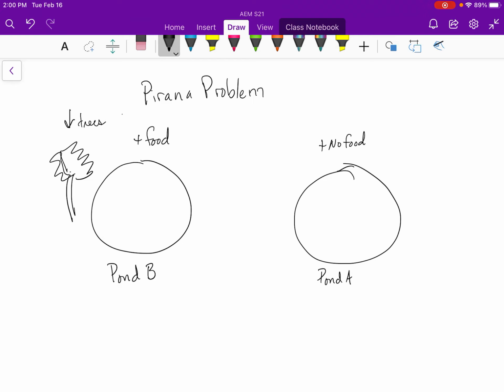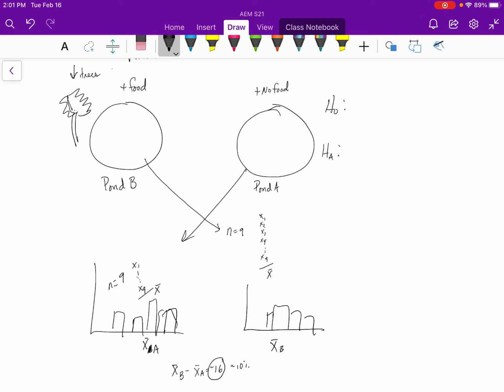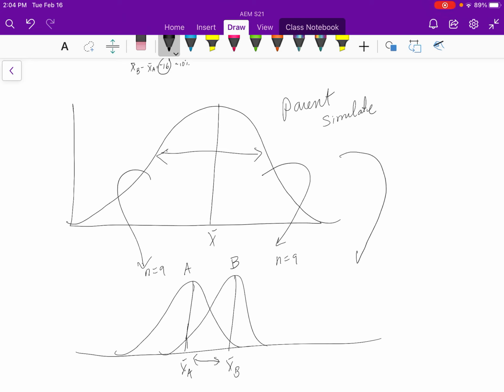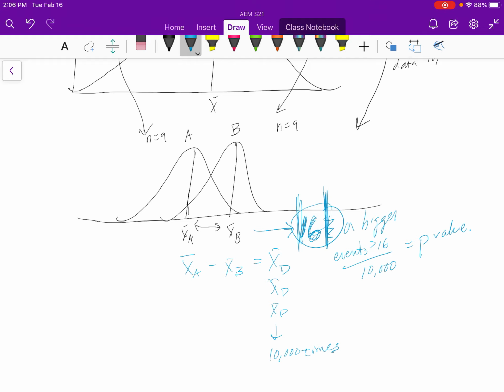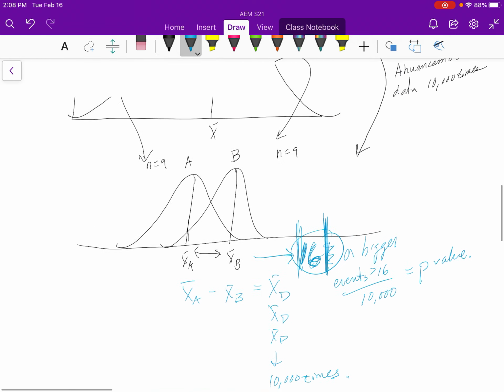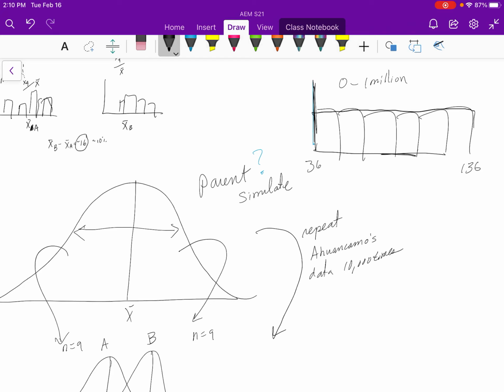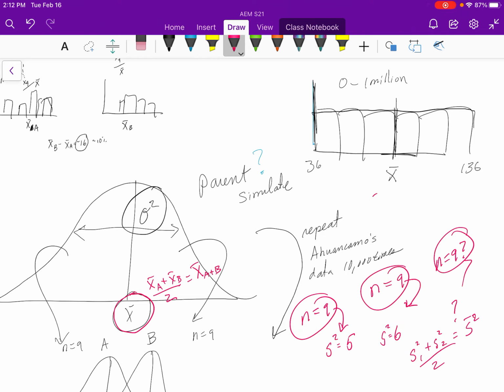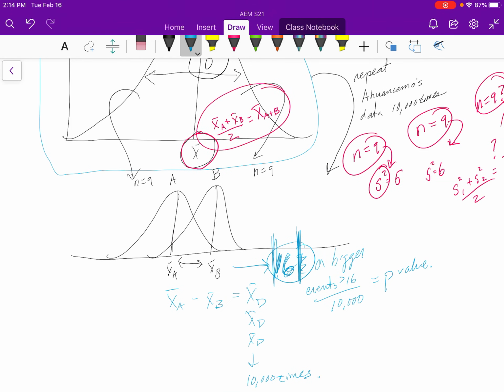Pirana Problem Solution Excel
Once you have tried to work this out on your own, here is the solution to the Piranha Problem in Excel.